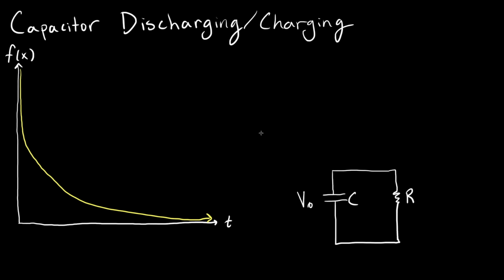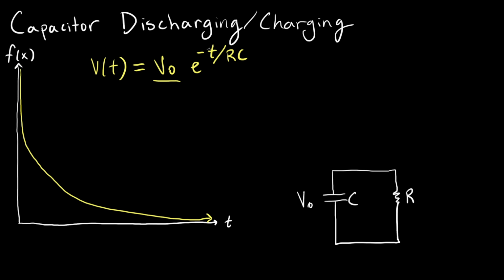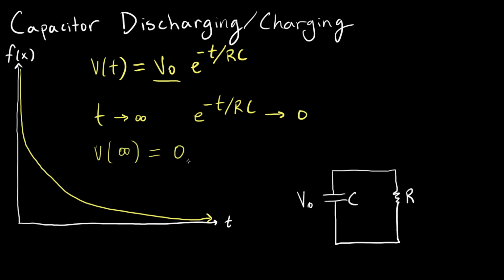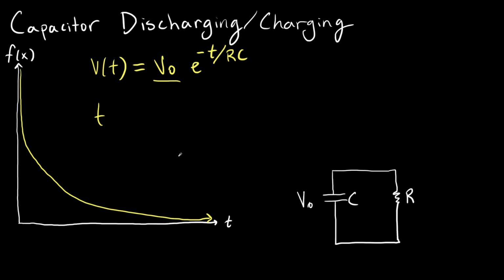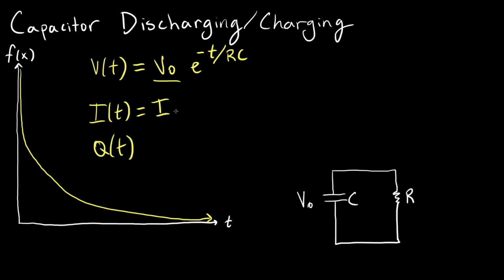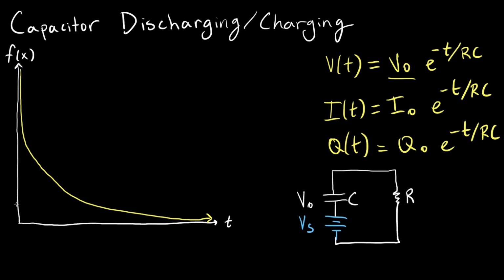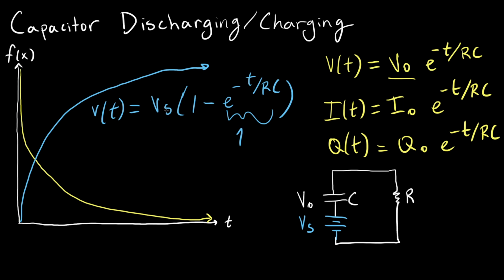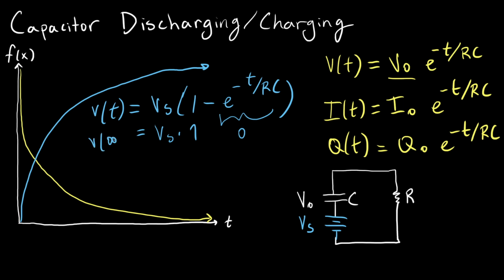Capacitor Discharge And Charge Equations